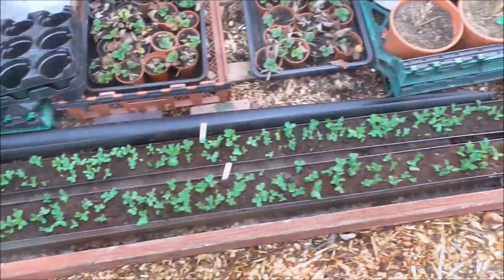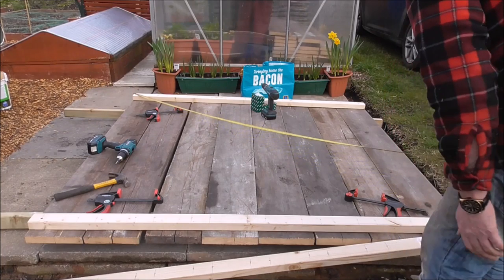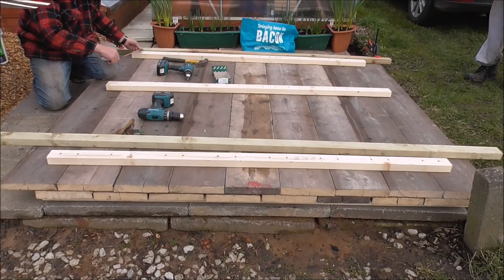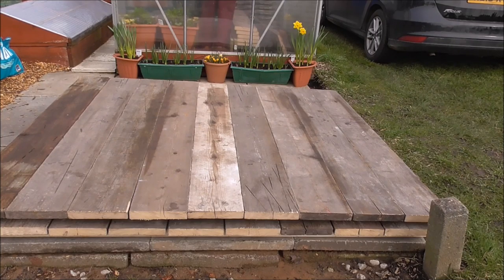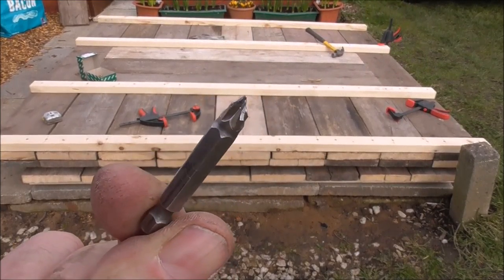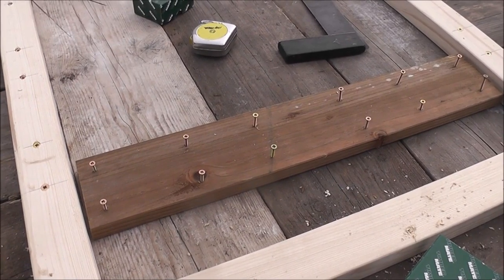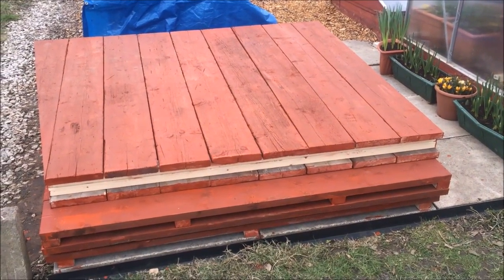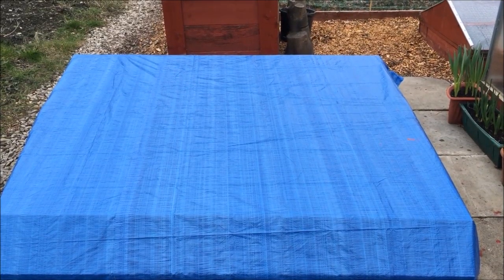Weaste Allotments Shed Build Part One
In this episode we start the shed build, The build will be over two episodes so if your not already a subscriber why not join to see the second part which will follow shortly